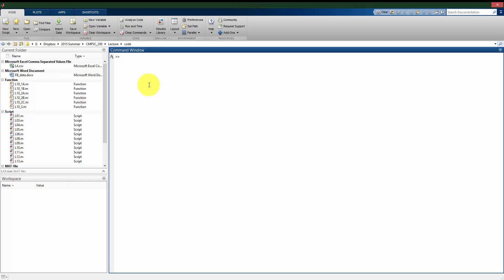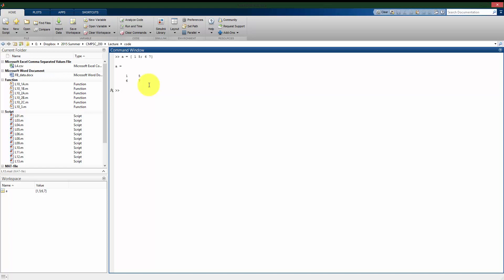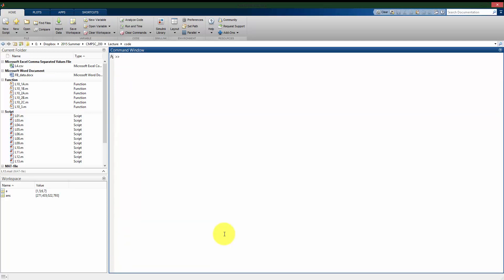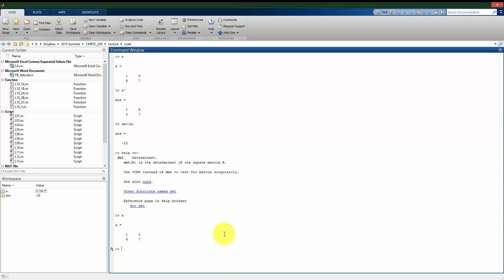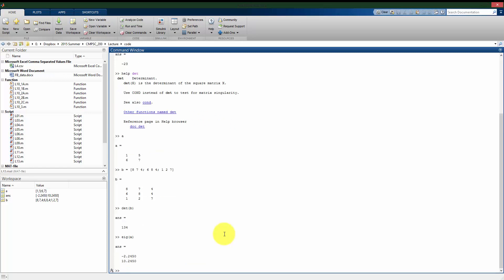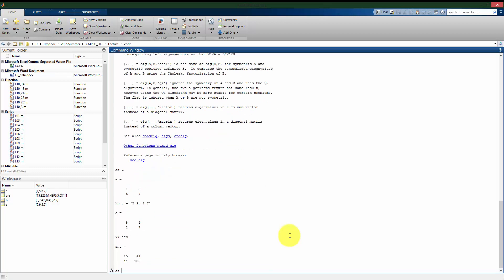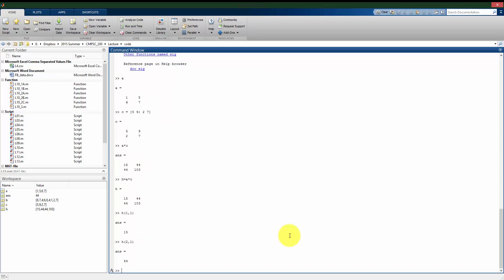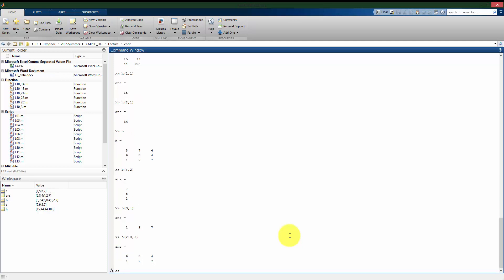CMPSC 200 01 C2 Using Matrices: utilizing MATLAB’s powerful matrix abilities